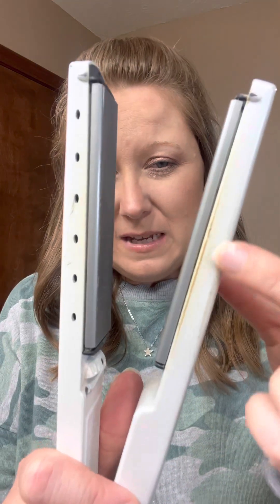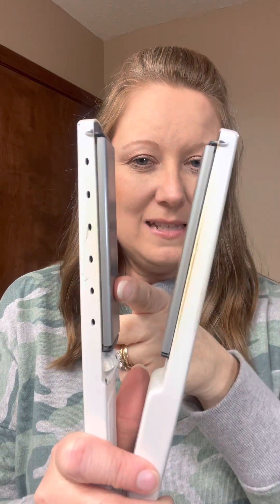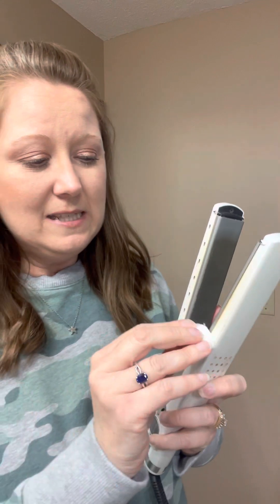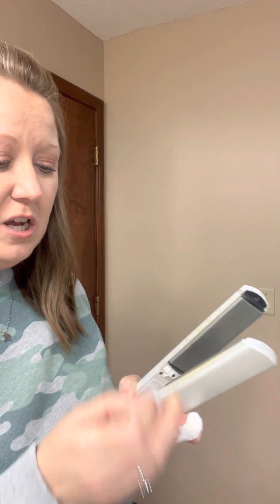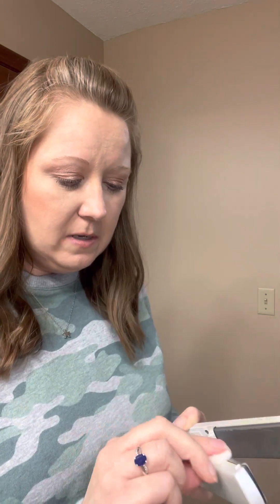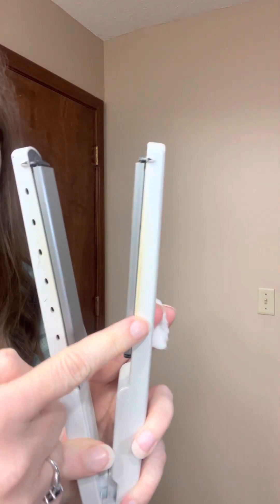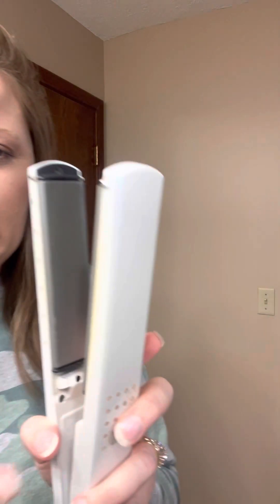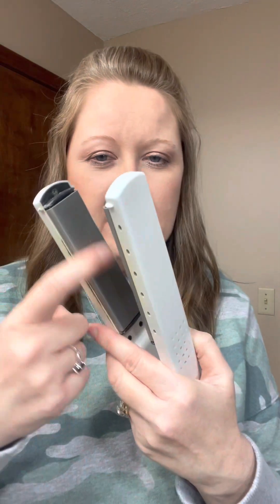Cleaning hack for your hair tools and bathroom counter.